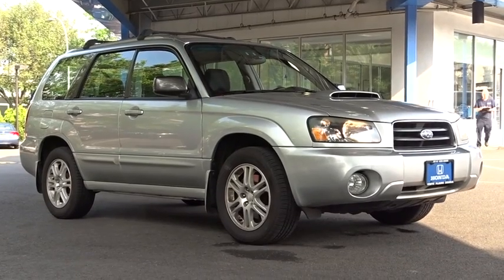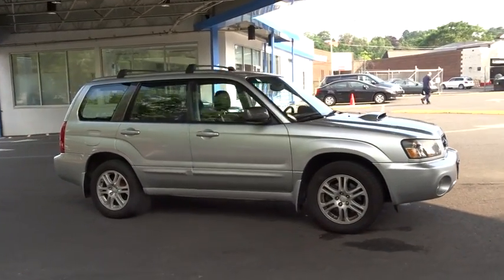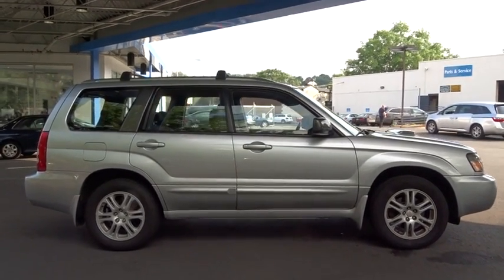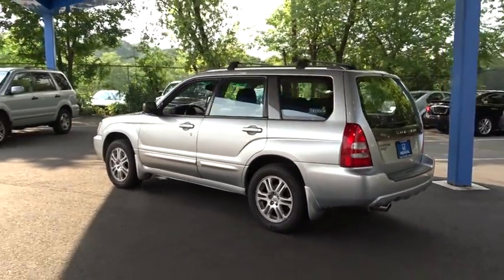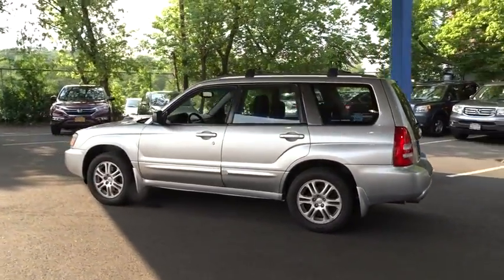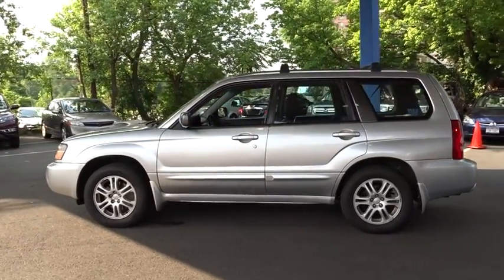2005 Subaru Forester White Plains, New Rochelle, Westchester, Scarsdale, Greenwich, NY U19860N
2005 Subaru Forester
White Plains Honda: Servicing White Plains, New York near  New Rochelle, Westchester, Scarsdale, and Greenwich, NY.